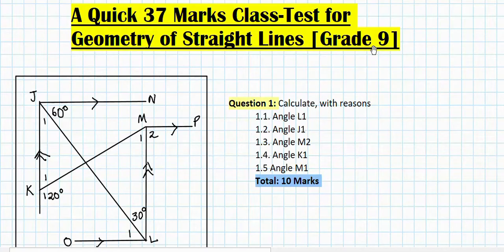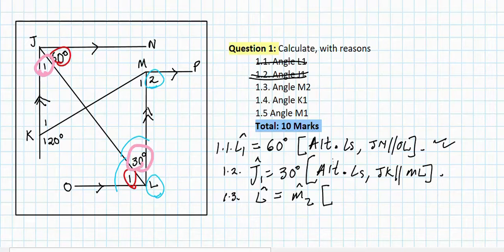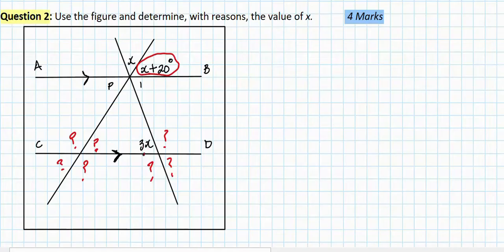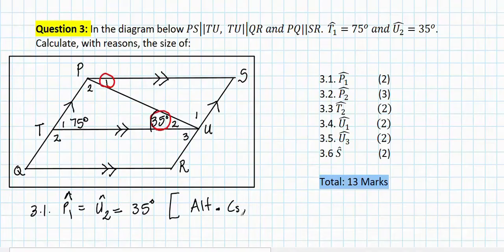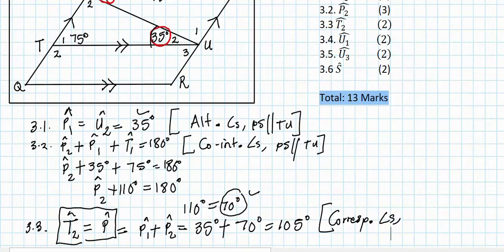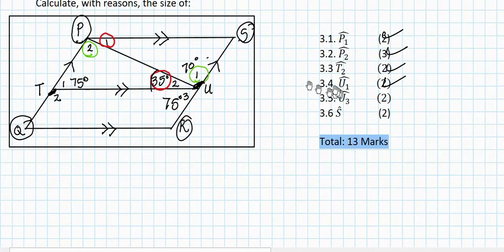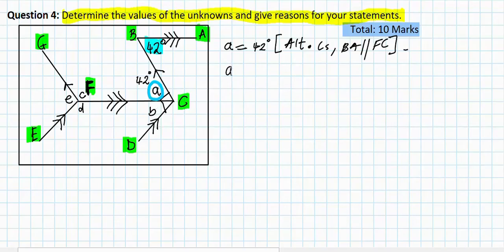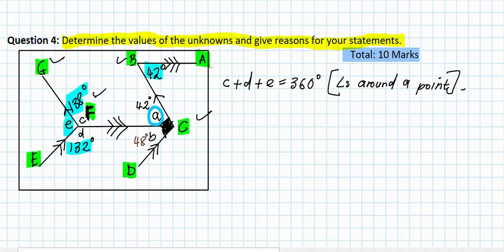Geometry of Straight Lines | Solving Previous Exam Questions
In this video we are solving questions from past exam papers. Pause the video in every question and try to solve the questions on your own first before you watch how I do it.